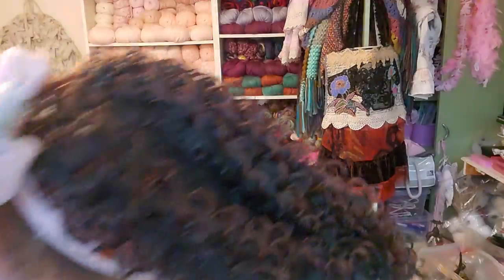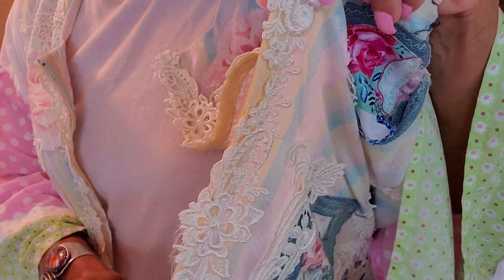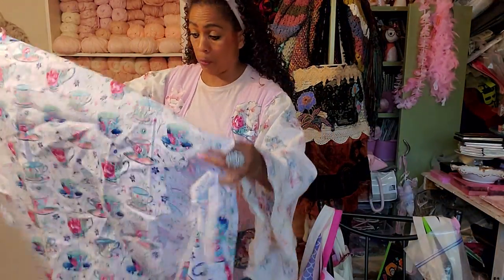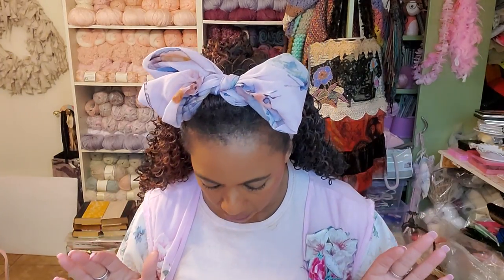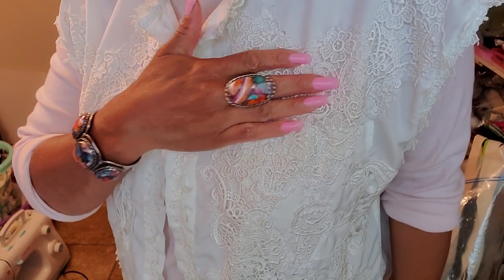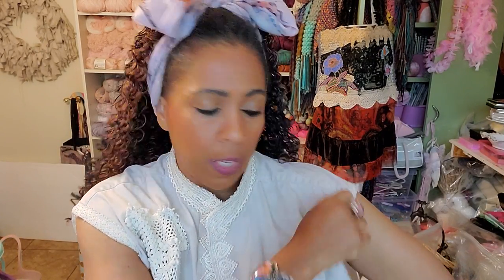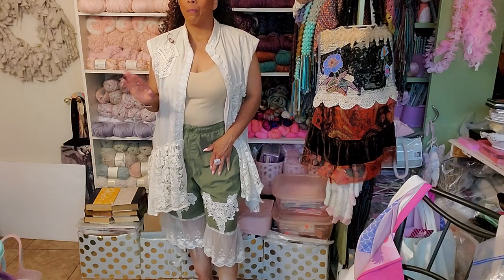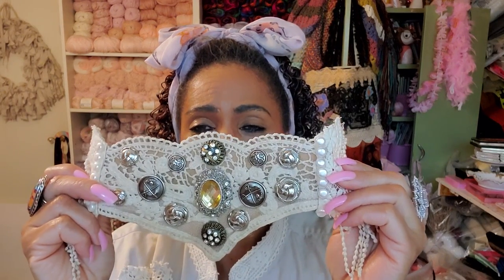ALL OF THE CLOTHING I HAVE UPCYCLED USING TMYERS HANDMADE TECHNIQUES IN THE BOHO/LAGEN LOOK STYLE.